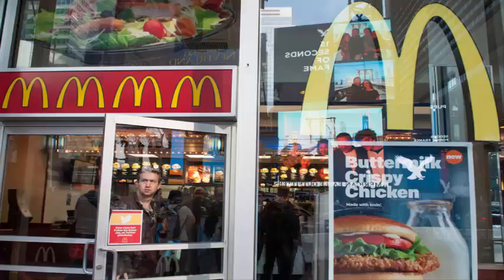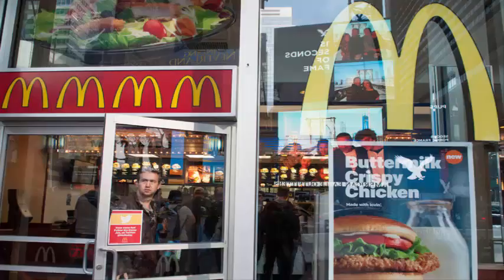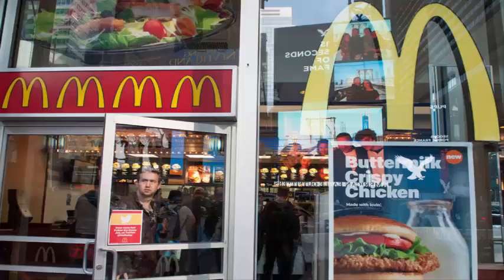McDonald’s Tweaks Its Recipes Now, Real Butter in the McMuffin